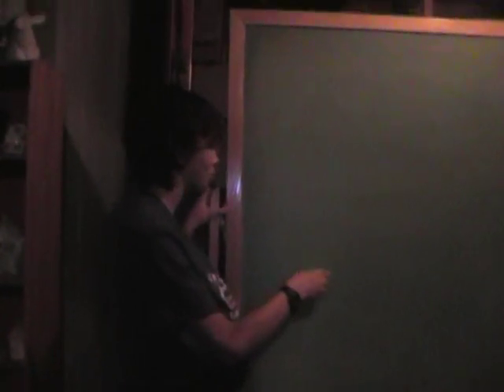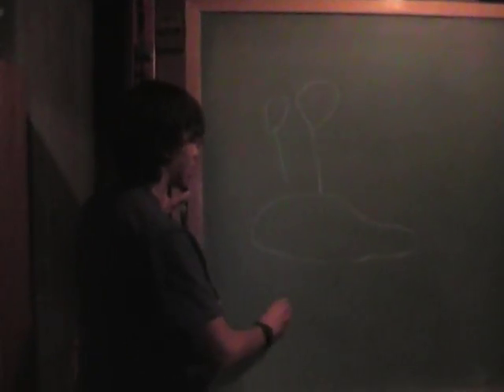Sally Art Lesson (with a substitute)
Sally is sick, so her sub teaches everyone a lesson on art.